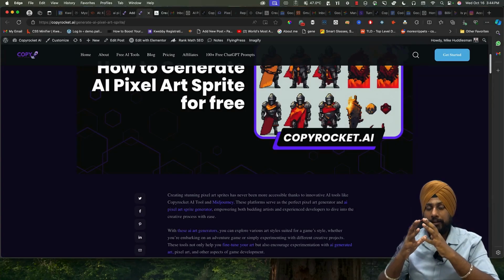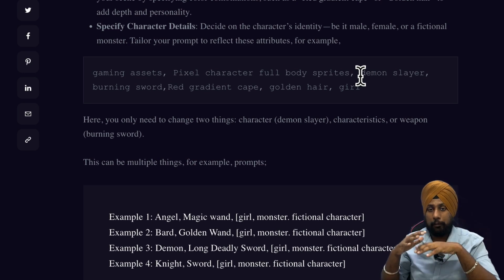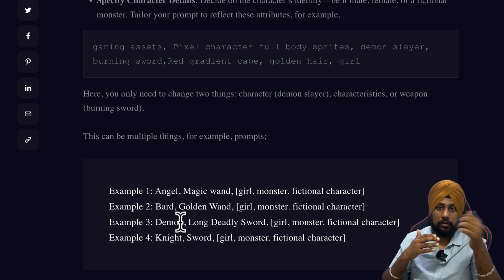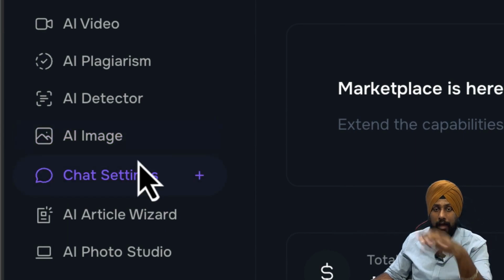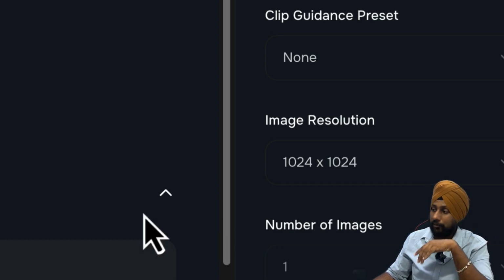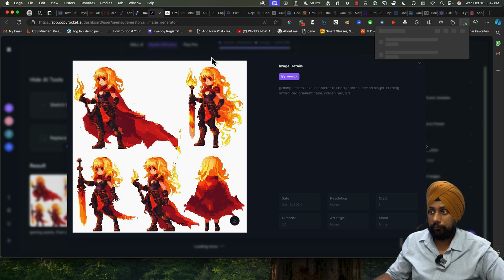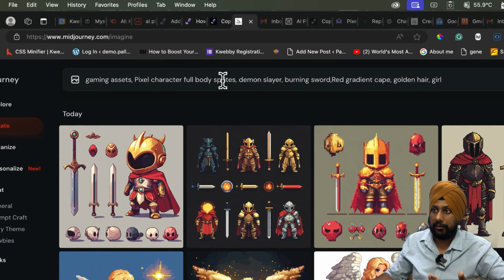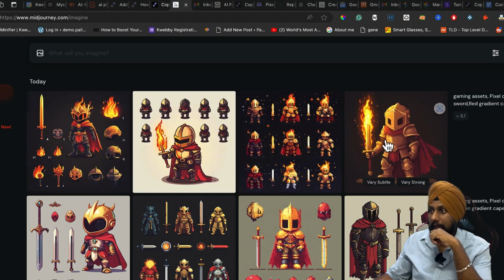Create Jaw-Dropping Pixel Art Sprites Instantly Using These Free AI Tools!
In this video, learn how to generate AI pixel art sprites using two free optimized tools:

CopyRocket's AI Image Generator and MidJourney.

Follow along as we provide step-by-step instructions on crafting detailed character prompts and adjusting various settings to bring your gaming assets to life.

We'll cover everything from selecting image resolution to removing backgrounds. Stick around for tips on refining your art with pre-set prompts available in the description.

Chapters:

00:00 Introduction to AI Pixel Art Generators
00:16 Setting Up Your Prompts
00:30 Customizing Your Character
01:31 Generating Images with CopyRocket
03:03 Exploring Midjourney for Pixel Art
04:10 Conclusion and Additional Resources